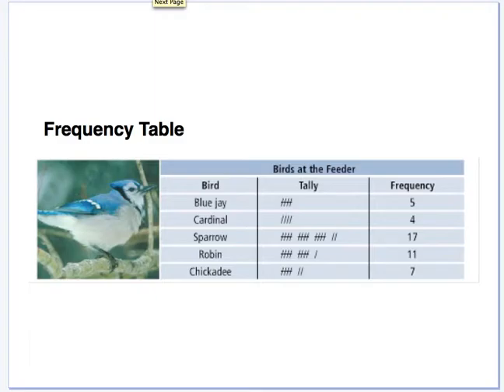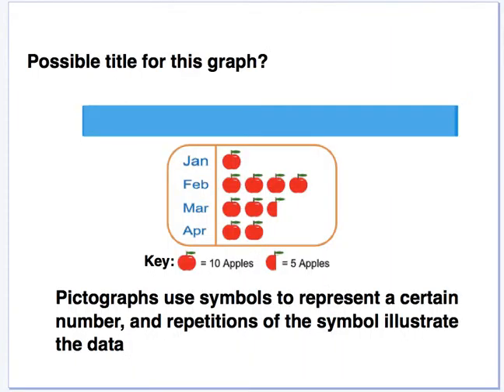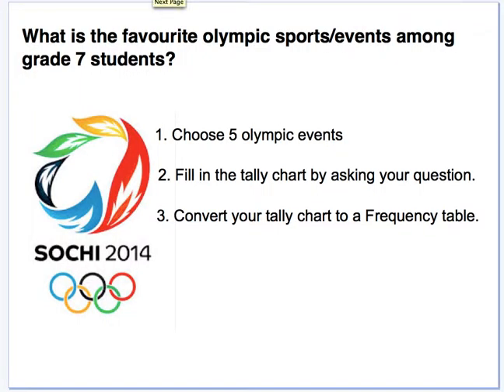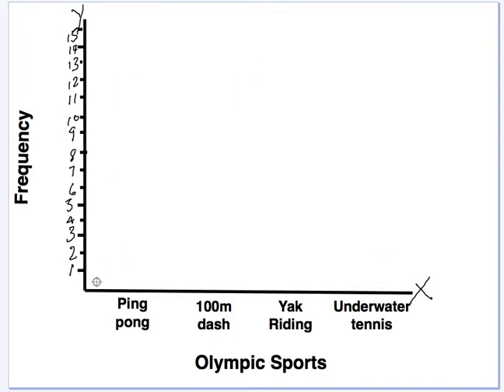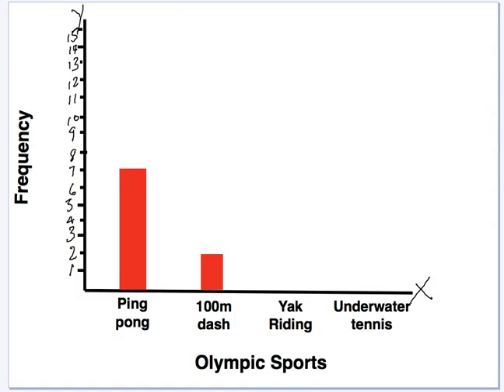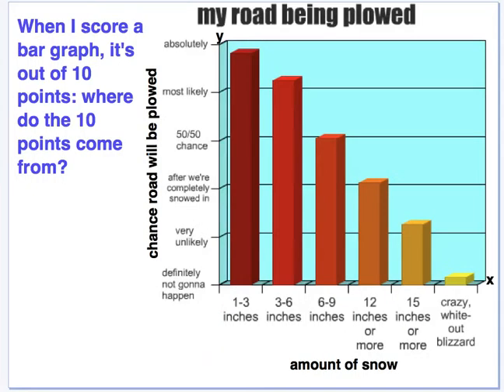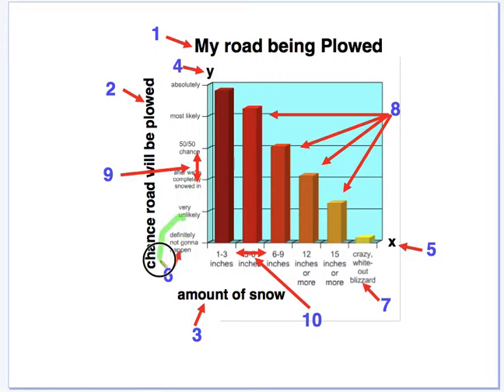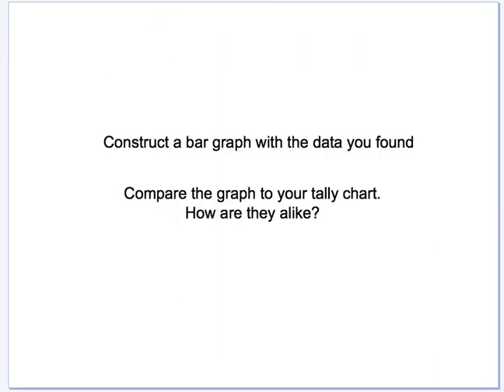7 Math DMP 5 2 Recording Data